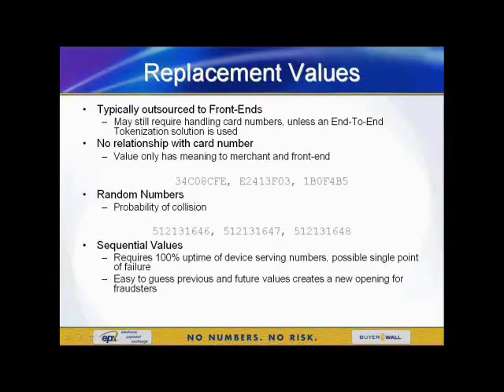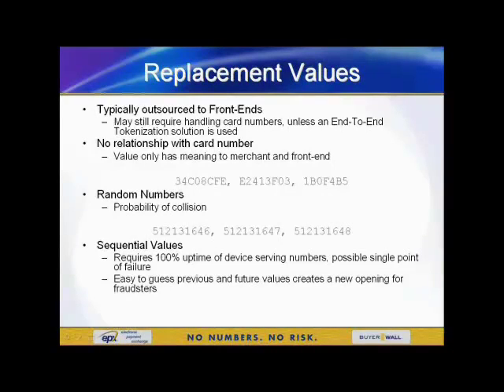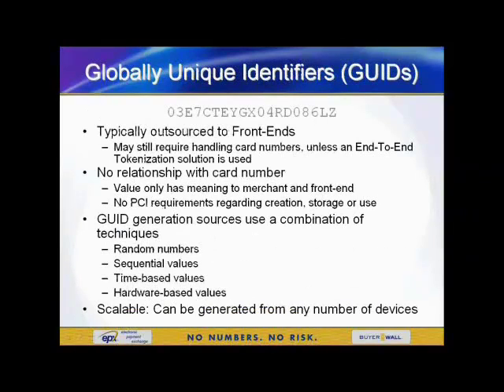How Credit Card Number Tokenization can Reduce PCI Compliance Stress - File 2 of 3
EPX Webinar with Matt Ornce - "HOW CREDIT CARD NUMBER "TOKENIZATION" CAN REDUCE PCI COMPLIANCE STRESS...AND DATA PROTECTION COSTS"

A joint presentation by The PCI Knowledge Base and Electronic Payment Exchange (EPX)

Matt Ornce, COO and Chief Security Officer of EPX discusses the key criteria to be considered when evaluating cardholder data replacement solutions as an alternative to full encryption.